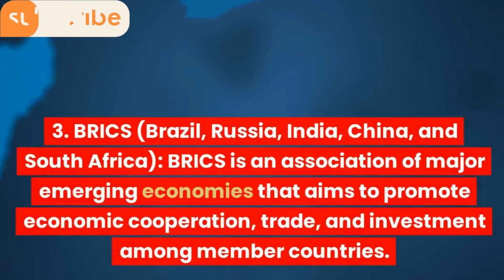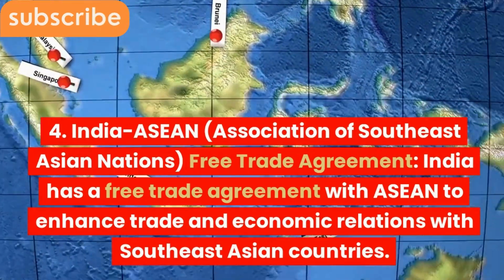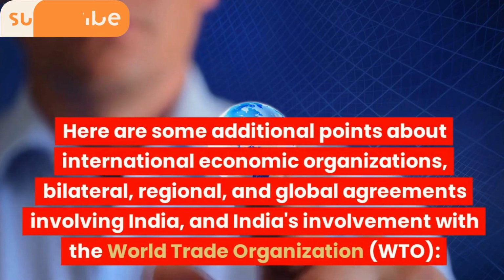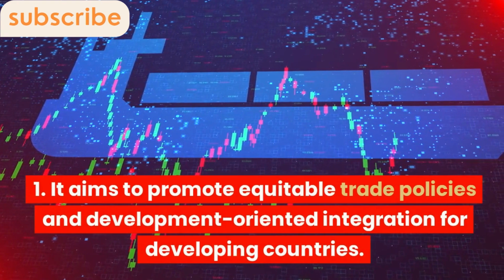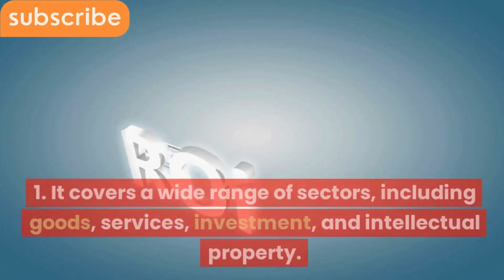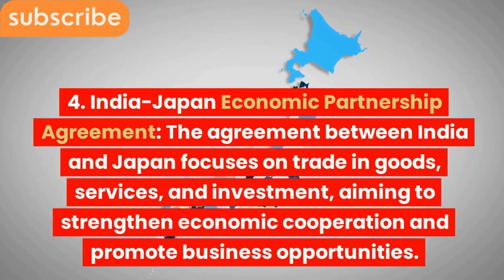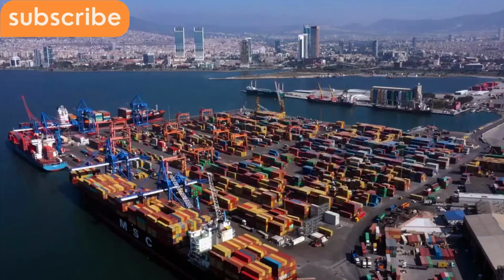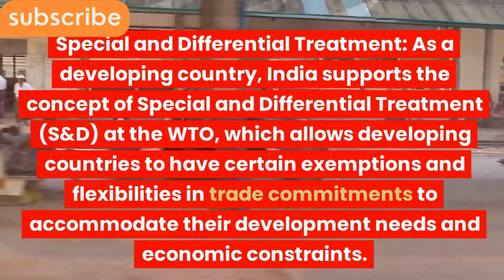"Global Economic Institutions & India: A Comprehensive Overview"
In the ever-evolving landscape of global economics, understanding the roles and impact of international economic organizations and agreements is crucial. This topic delves into India's involvement with various entities, including the Bretton Woods Twins - the World Bank and IMF, as well as regional bodies like ADB, BRICS Bank, and AIIB. It also explores India's participation in bilateral, regional, and global agreements, shedding light on its engagement with the World Trade Organisation (WTO) and its multifaceted relationship with the global economic order.@naveenkumarkambhampalli